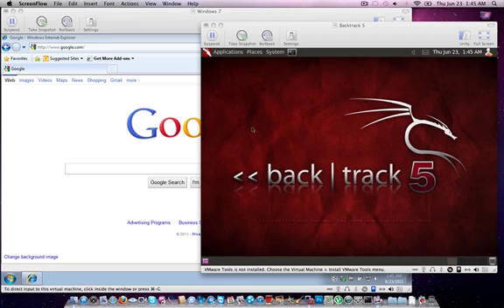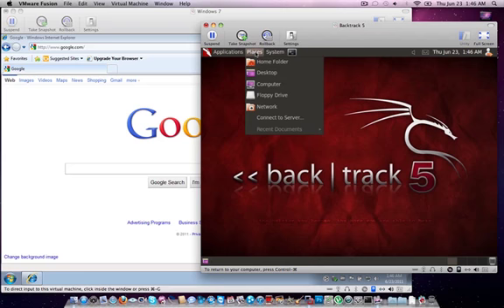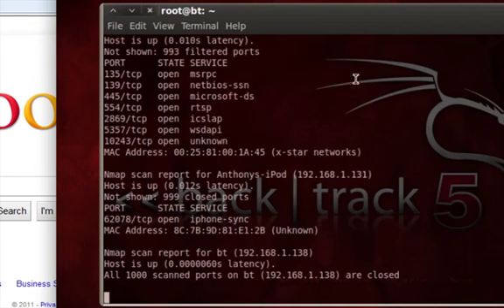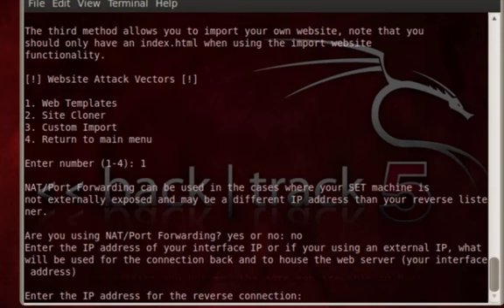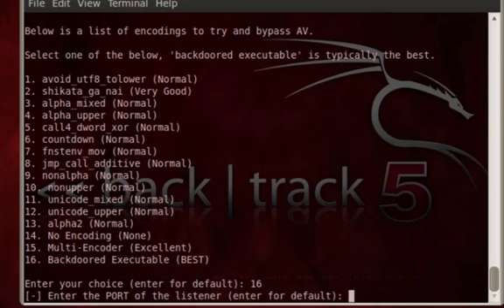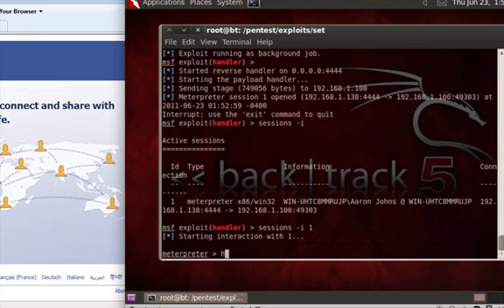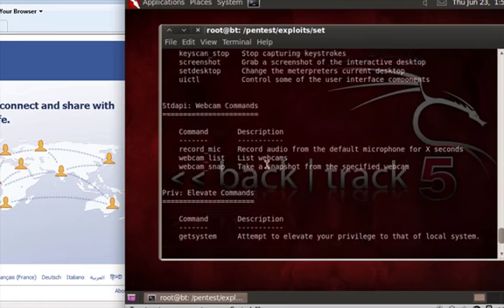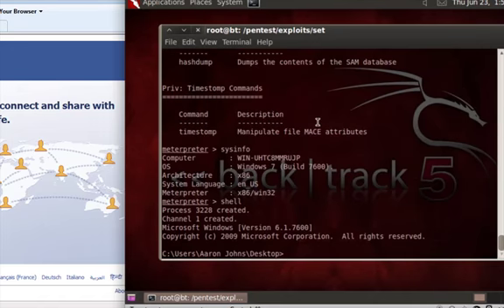Backtrack 5 SET - Java Applet Attack Method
In this video, I give a demonstration on how a Java Applet Attack Method works using SET aka Social Engineering Toolkit that comes preinstalled with Backtrack 5.